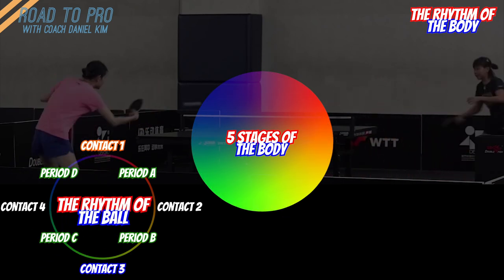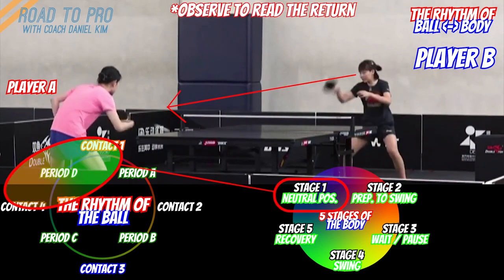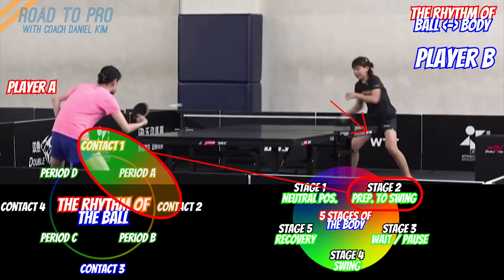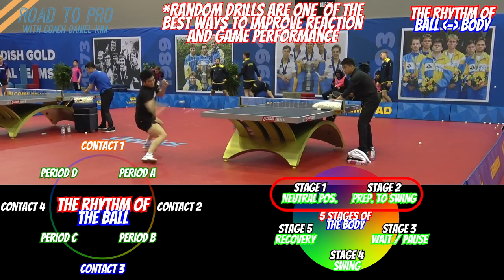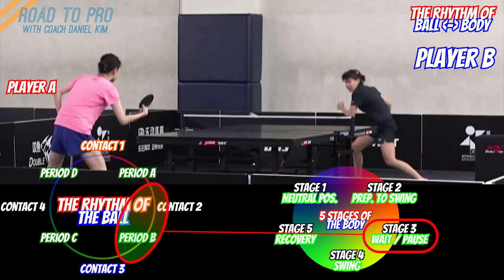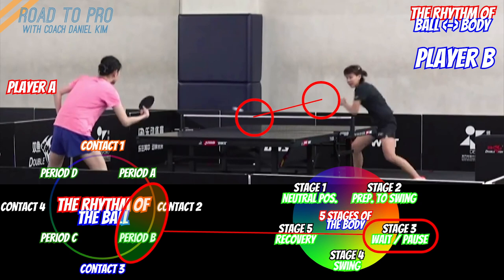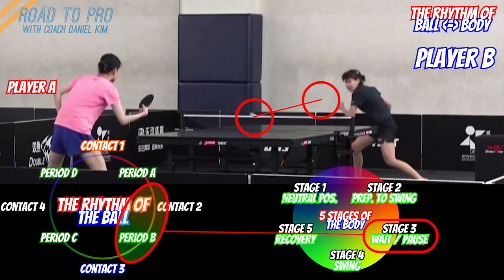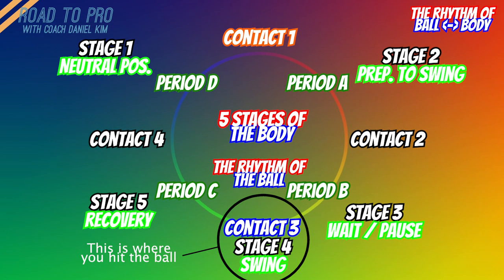Table Tennis | Ping Pong [Must Know - The Correlation of Body's and Ball's Rhythm] 탁구 몸과 공의 박자 관계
Hi guys!
It hasn't been easy to work on the videos as my life is centered around a tiny and precious human being and this one took some time to edit.

This concept of the correlation between the ball's rhythm and the body's rhythm, I must say, is one of the most important things to know, understand and apply in every shot you make during training.
Understand how to move and reposition your self in each stage to enjoy the full potential of your shot. It will bring the quality of your shot to a different level. Understanding and improving each stage of the body's rhythm is necessary for everyone from beginners to high leveled players.

I wish I could go on and explain more in details but I am trying to make videos under 10 minutes.

Everyone who works hard deserve to become better and I dedicate this information to help those reach their goal.